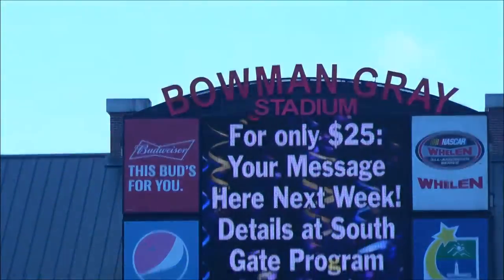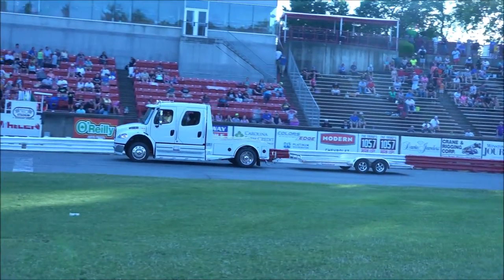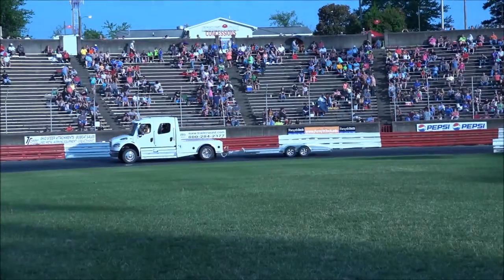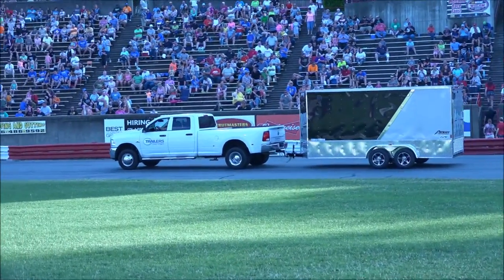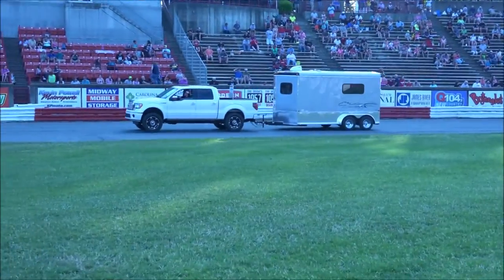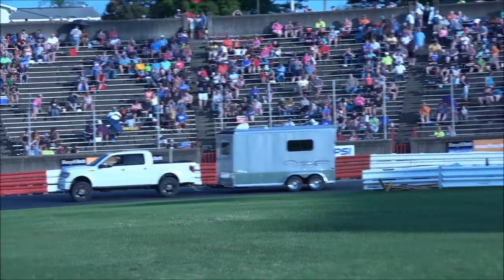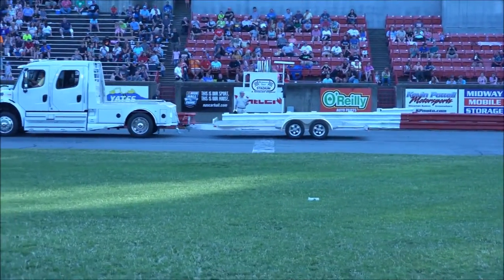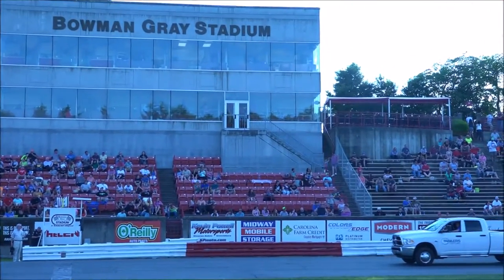Historic Bowman Gray Stadium Hosts Parade of Trailers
Trailers of the East Coast had the privilege of running a "Parade of Trailers" at historic Bowman Gray Stadium in Winston Salem, NC on race night, Saturday, June 25, 2016.

Featured on the show “Madhouse” on the History Channel, Bowman Gray is NASCAR’s oldest track, a ¼ mile oval hosting weekly stock, modified & sportsman car races since 1949.

A big shout out to Bowman Gray Stadium and thank you from Trailers of the East Coast.  It was a blast taking to the track of a real NASCAR legend, the track at Bowman Gray Stadium!